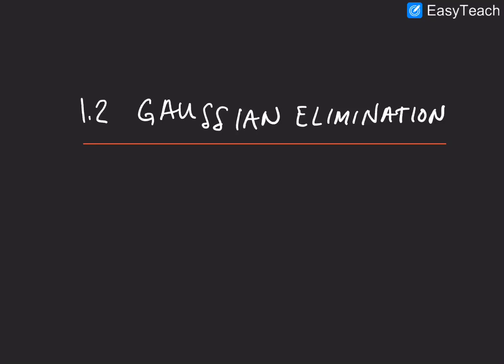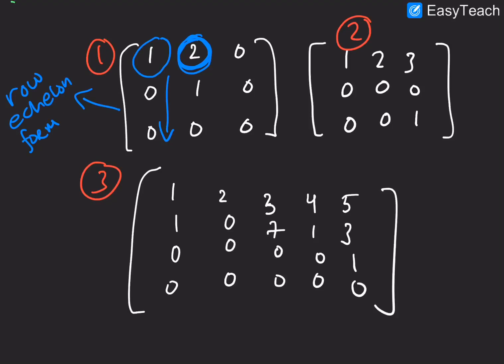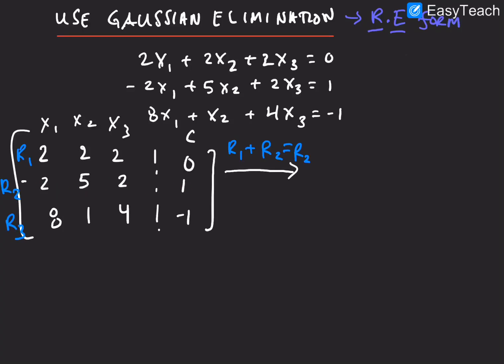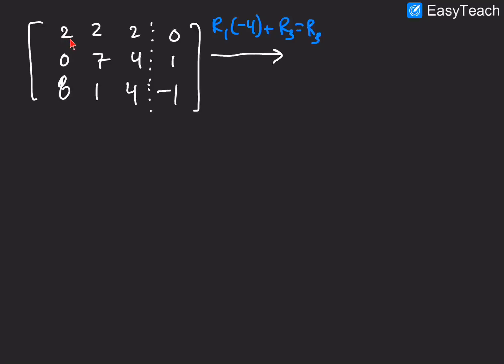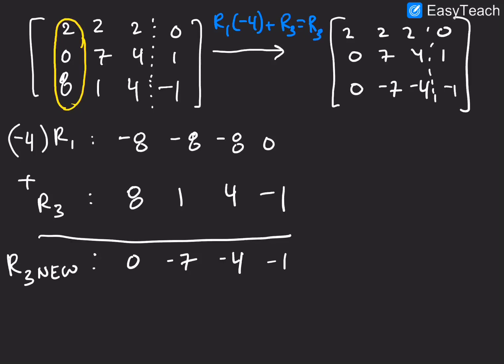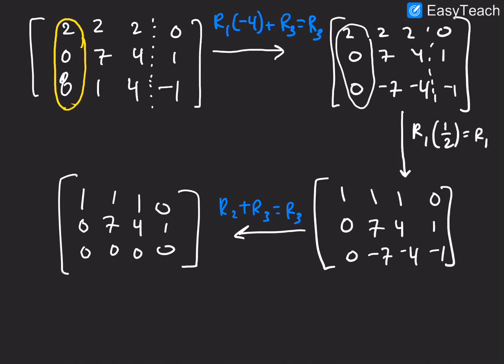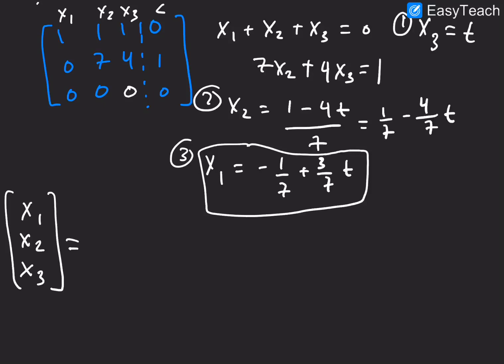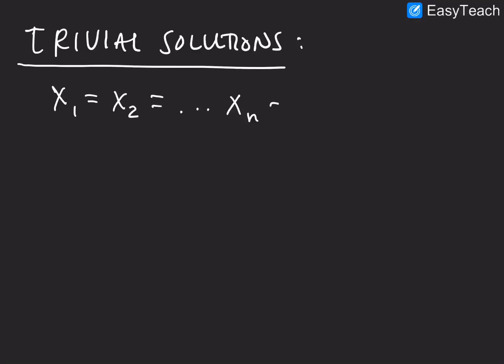Gaussian Elimination and Gaussian Jordan Elimination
I will show you the difference between Gaussian elimination and Gaussian-Jordan Elimination. I will also walk you step by step on how to solve problems using the newly learned concepts.